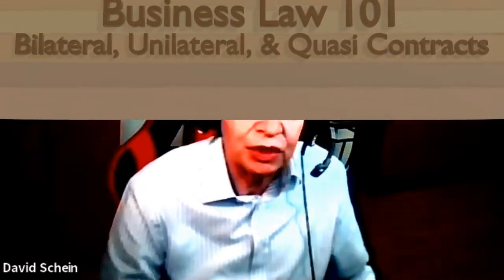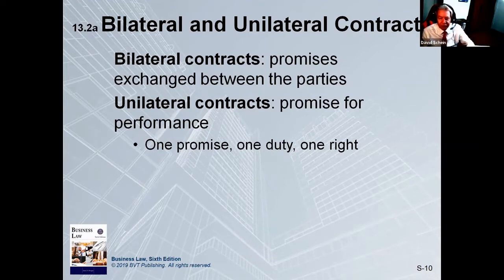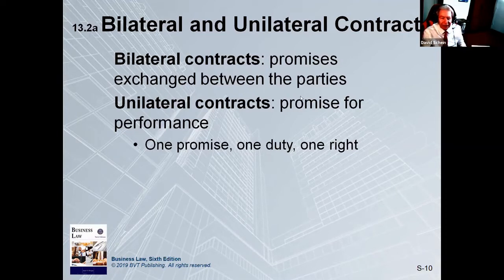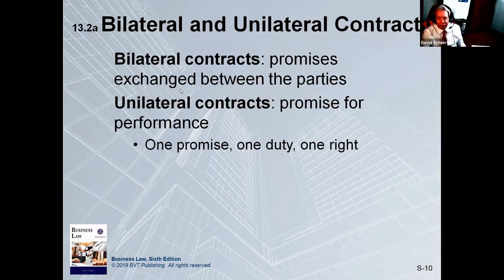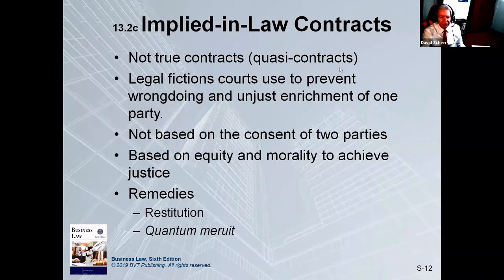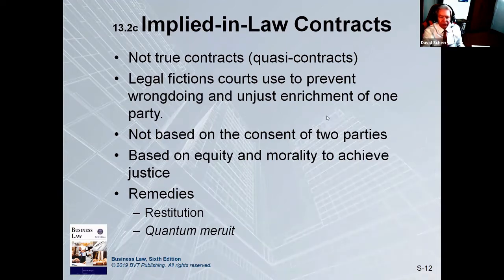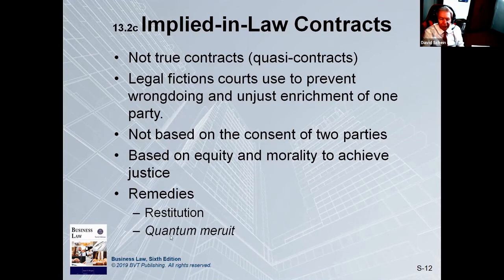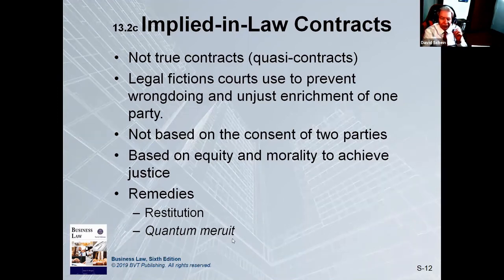Bilateral, Unilateral, & Quasi Contracts (Business Law 101 Episode 105)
Sometimes a contract isn’t as straightforward as you would expect, but that doesn’t make it automatically void. On Episode 105 of Business Law 101, I get into the weeds about bilateral, unilateral, and quasi contracts.

Thanks for joining me for this episode! I’m a Houston- based attorney, run an HR Consulting company called Claremont Management Group, and am a tenured professor at the University of St. Thomas. I’ve also written several non-fiction political commentary books: Bad Deal for America (2022) explores the Vegas-style corruption running rampant in Washington DC, while The Decline of America: 100 Years of Leadership Failures (2018) analyzes – and grades – the leadership qualities of the past 100 years of U.S. presidents. You can find my books on Amazon, and me on social media (Twitter @DSchein1, LinkedIn @DavidSchein, Facebook @AuthorDavidSchein, YouTube user/ClaremontManagement). I’d love to hear from you!

As always, the opinions expressed in this podcast are mine and my guests’ and not the opinions of my university, my company, or the businesses with which I am connected.